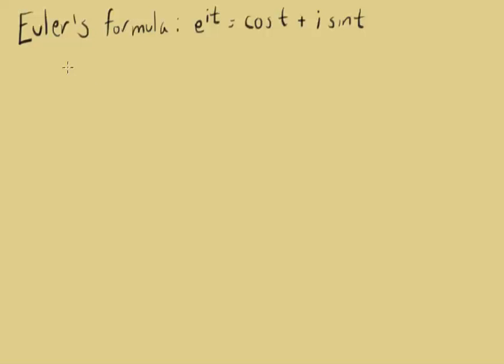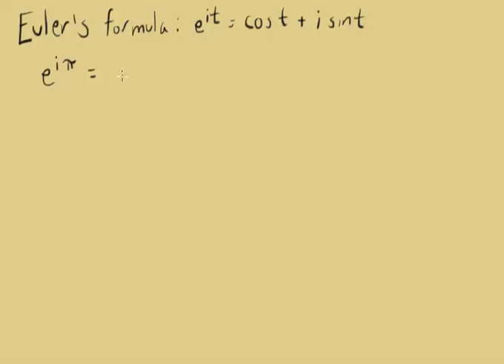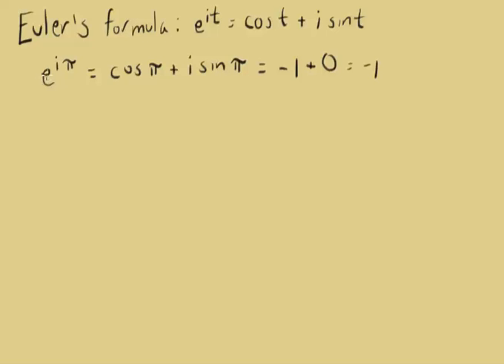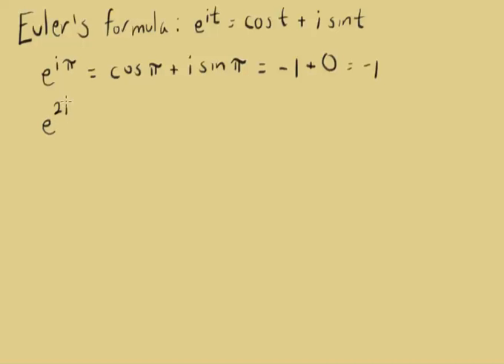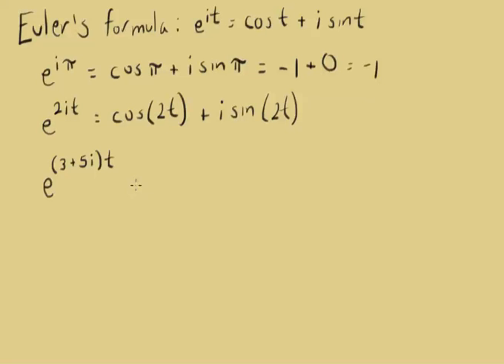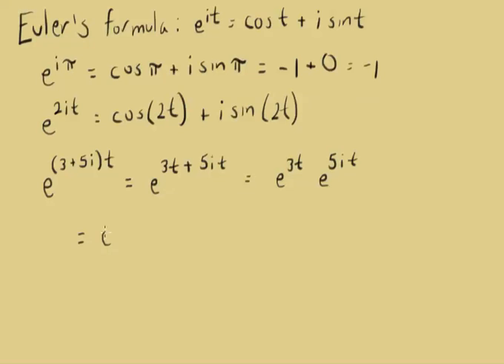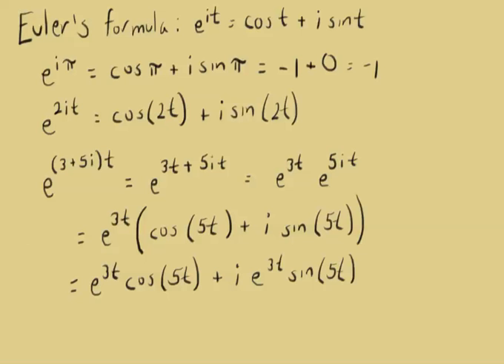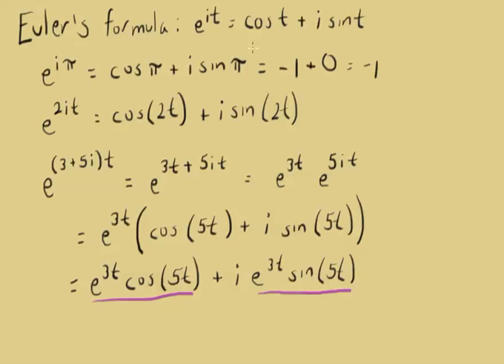Using Euler's formula